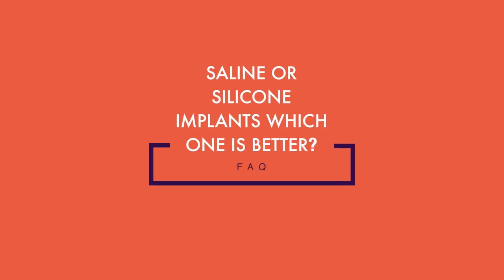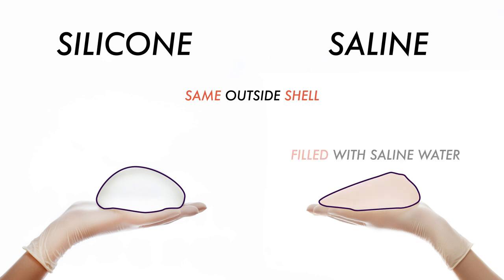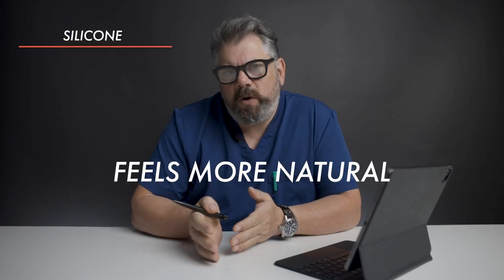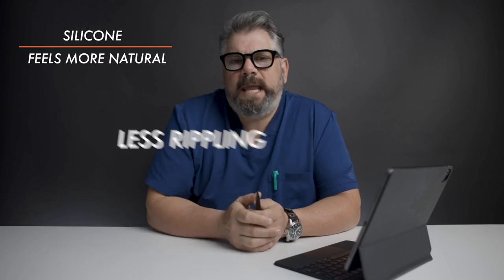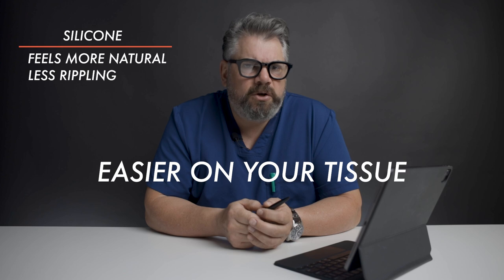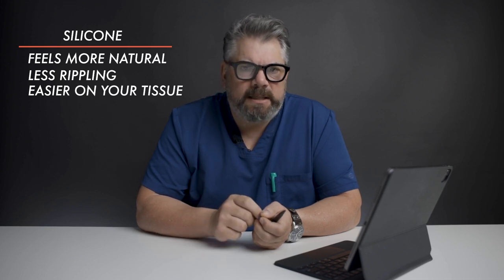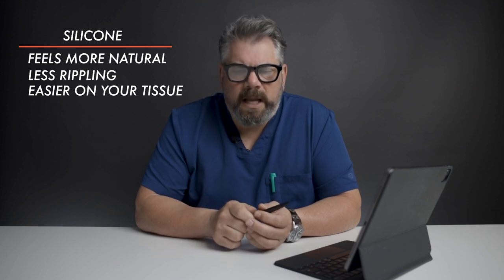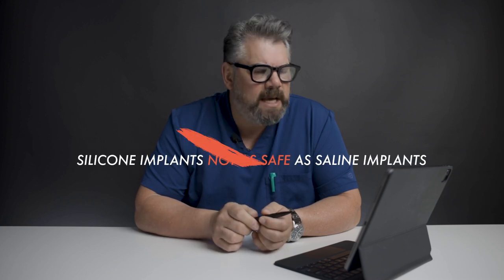Choosing the best Breast Implants: Silicone or Saline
How to choose which breast implant is best for you? Which implant type is better?  In this video, Dr. William will talk about the differences between saline and silicone (gel/gummy bear) implants.  Find out what is the best implant option for you, and why.

305 Plastic Surgery
564 SW 42nd Ave 3rd floor